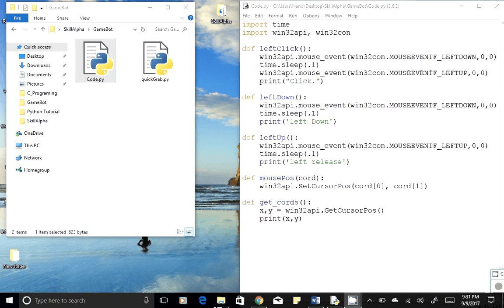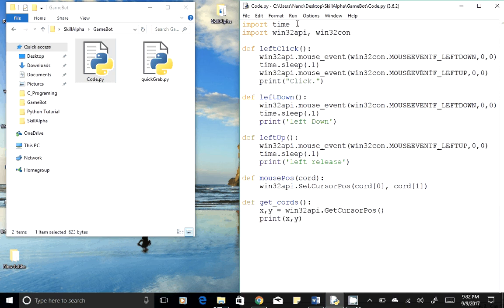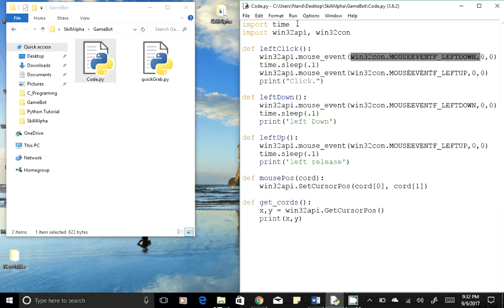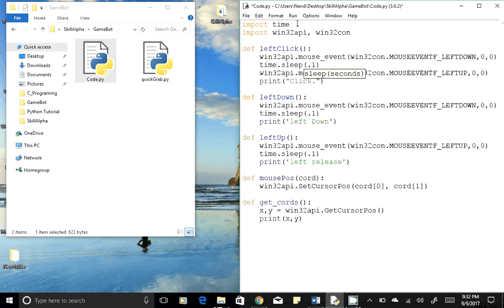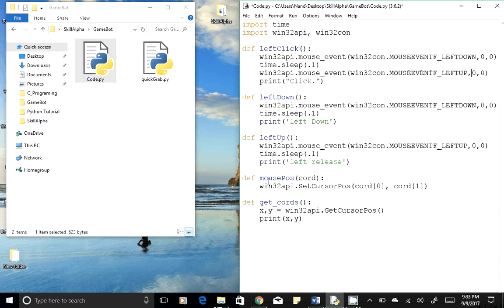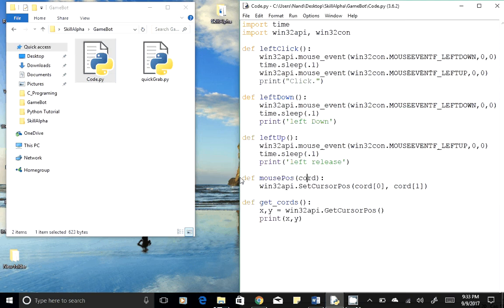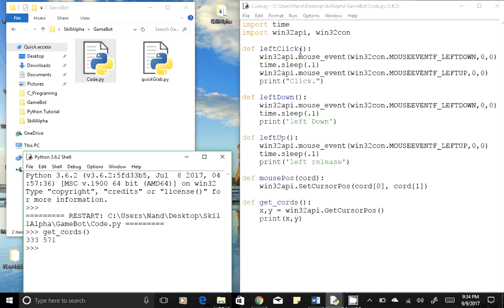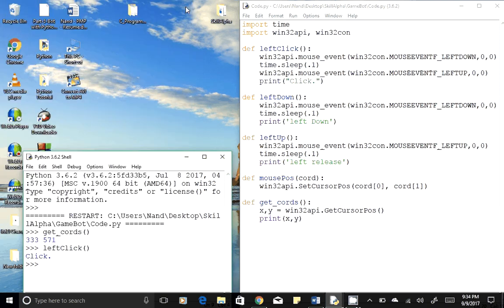Part 6 Bot with Python using AI ML  Mouse Movement Controller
Game Link#